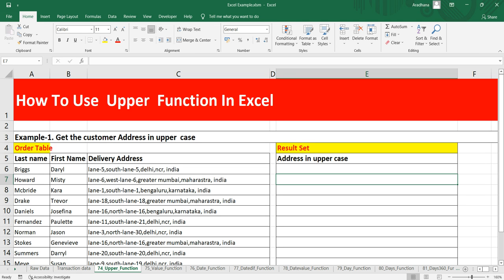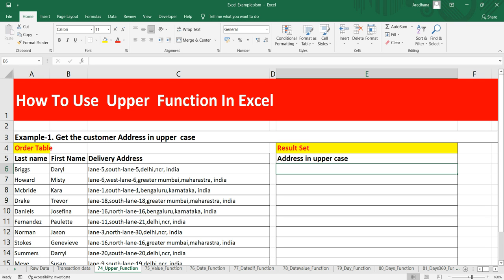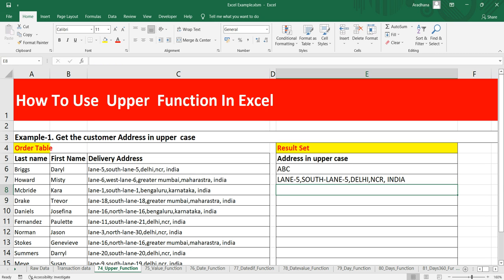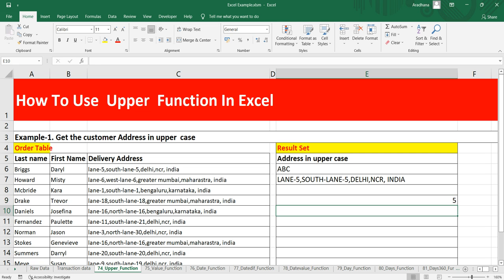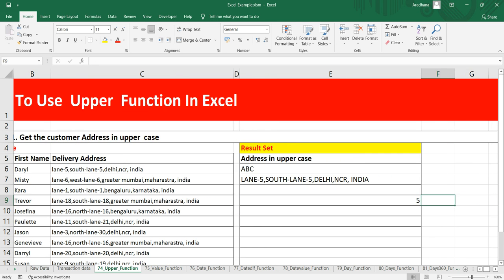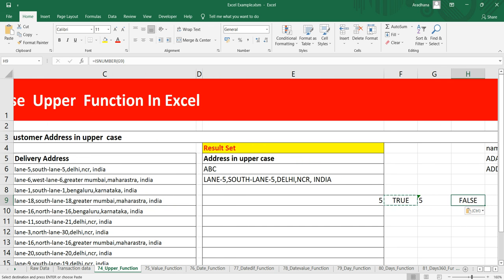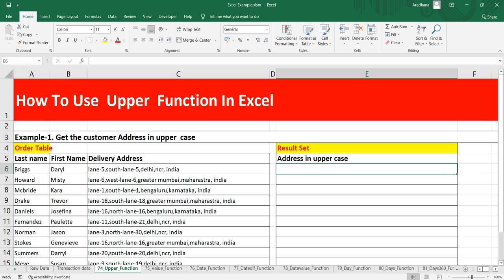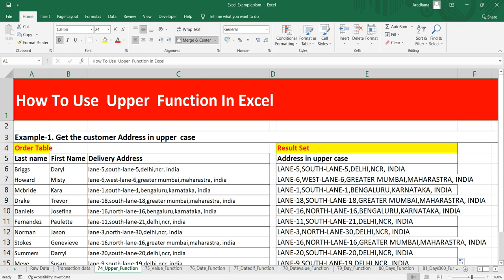How to convert lower text into Capital Letter or upper case | How To Use Upper Function In Excel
upper()

The UPPER function converts a text string to all uppercase letters.

UPPER function takes just one argument which is text and it can be a text value or
cell reference.
UPPER changes any lowercase characters in the text value to uppercase.
while the Numbers, punctuation, and spaces are not affected with the string.

UPPER will convert numbers to text with number formatting removed.

the Numbers or punctuation characters inside a text string are unaffected If a numeric value
is given to UPPER, number formatting is removed. For example,
if cell A1 contains the date Feb 28, 2022, the date formatting will be lost
and UPPER will return a date serial number as text